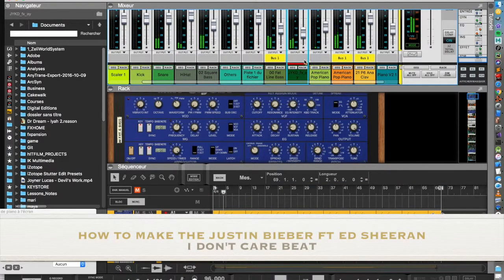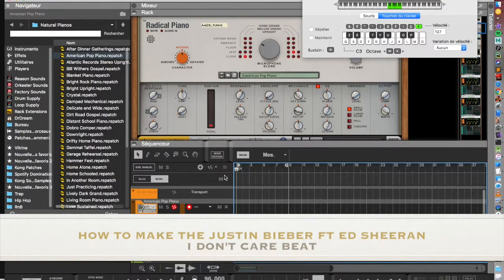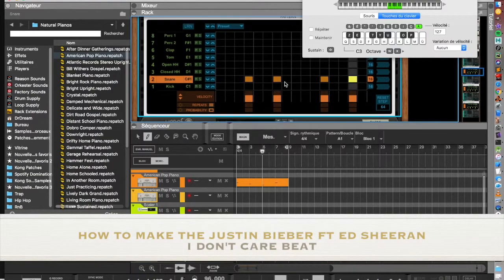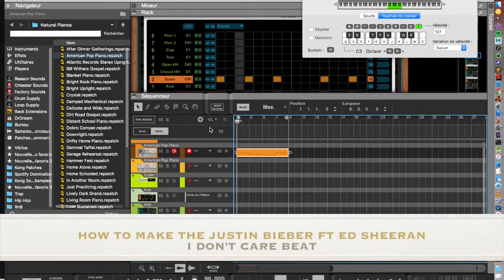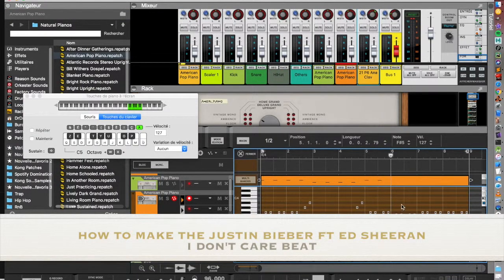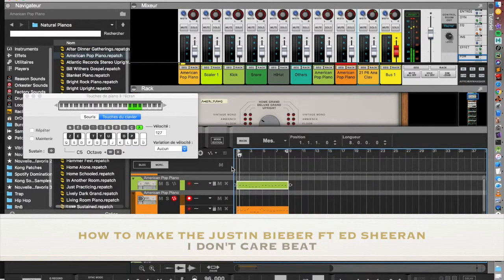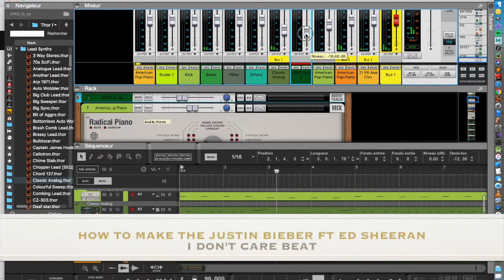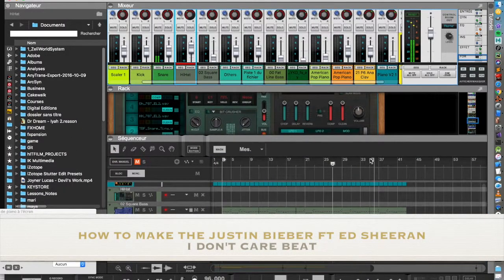How to make the beat of Ed Sheeran Feat Justin Bieber - I Don't Care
Zeliwipin